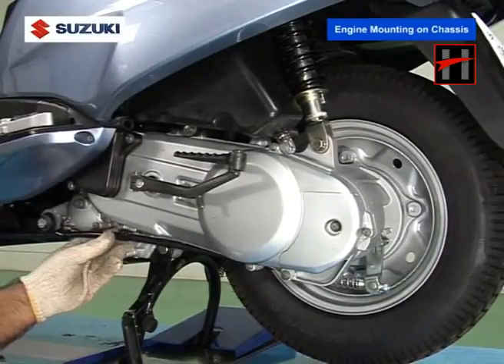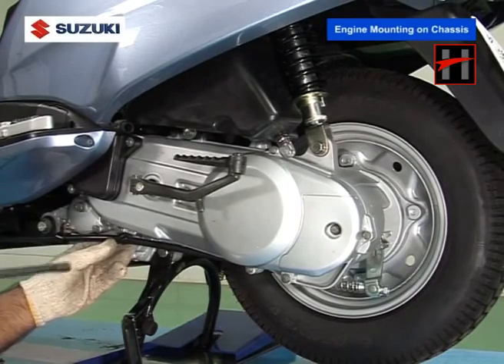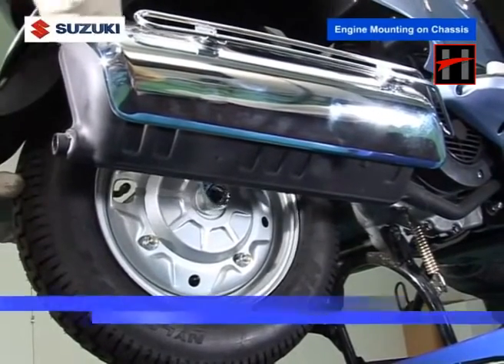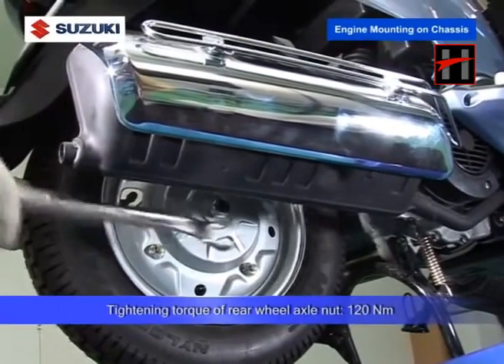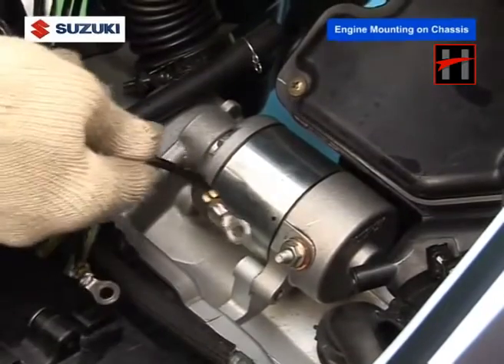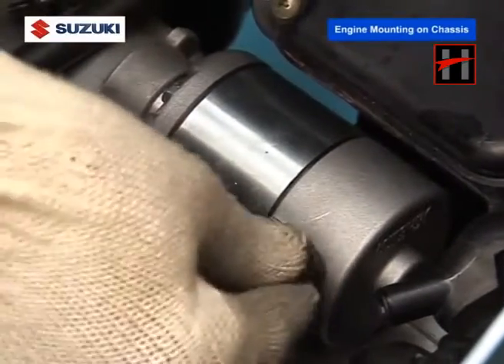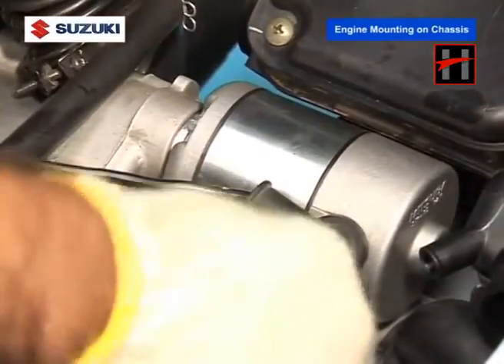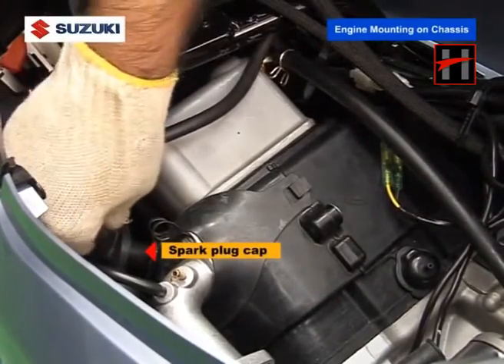Suzuki Access 125 : How to Assemble Engine (#13/13) : Engine Mounting on Chassis